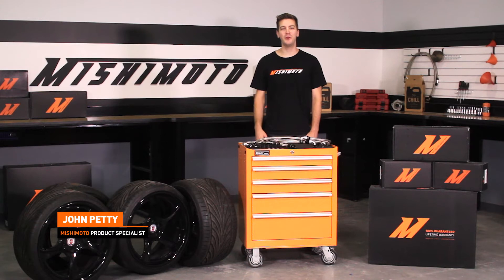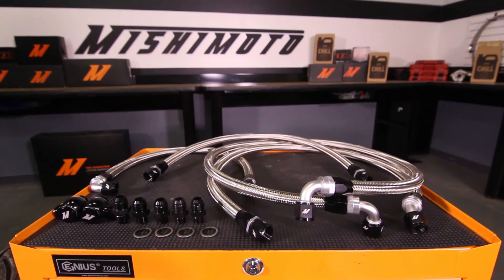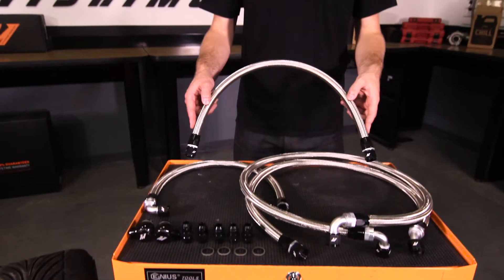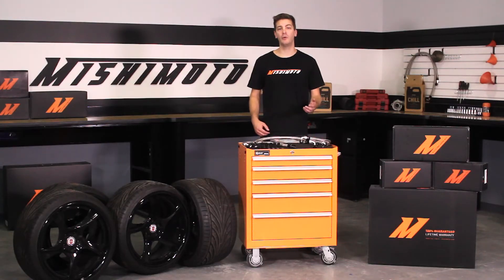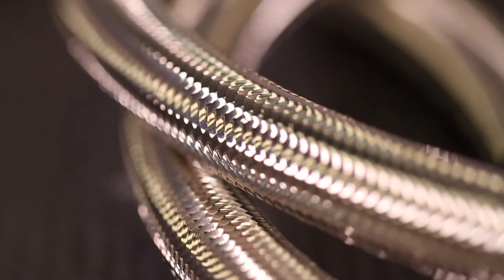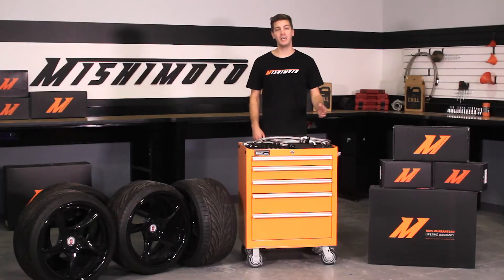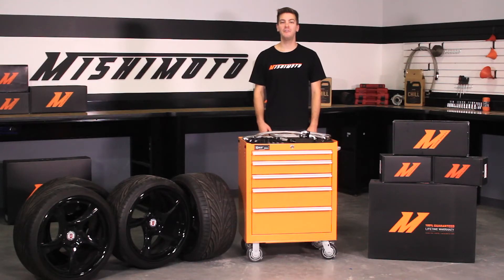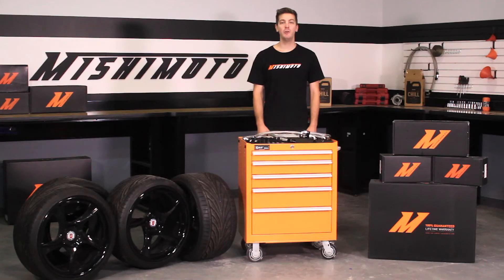2004-2008 Mazda RX-8 Stainless Steel Braided Oil Lines Features & Benefits By Mishimoto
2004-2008 Mazda RX8 Oil Line Kit

• Direct fit for the 2004–2008 Mazda RX8
• Premade braided stainless steel oil lines and aluminum fittings replace corrosion-prone stock rubber lines
• Full kit includes four braided stainless steel oil lines, M18 banjo bolts, and all the necessary fittings and oil seals for a trouble-free installation
• Oil lines come pre-labeled for easy identification

Model: MMSBH-RX8-04K

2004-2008 Mazda RX8 Primary Replacement Oil Line

• Direct-fit replacement for the 2004–2008 Mazda RX-8
• Premade braided stainless steel oil line and aluminum fittings replace corrosion-prone stock rubber line
• Kit comes with the braided stainless steel line, M18 banjo bolts, and oil seals for a trouble-free installation

Model: MMSBH-RX8-04